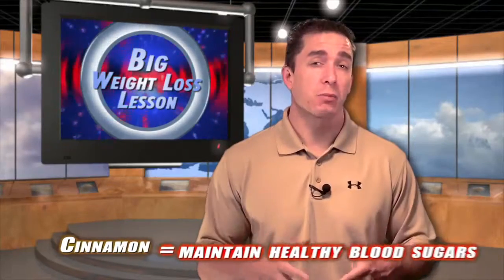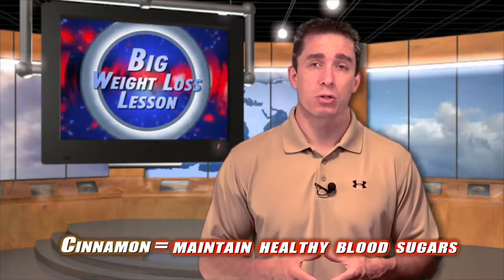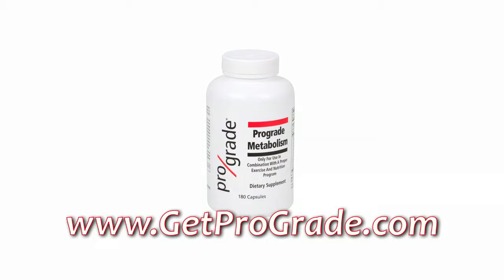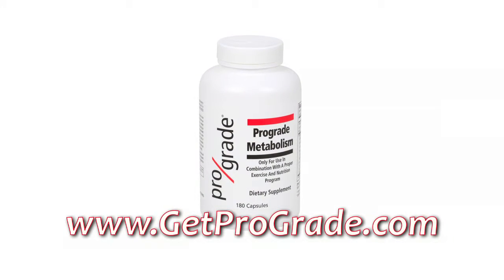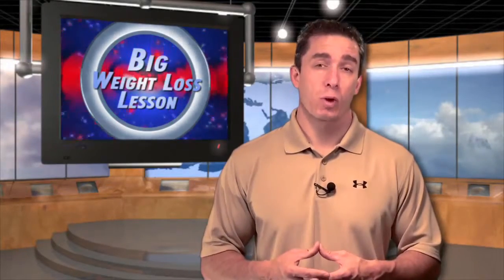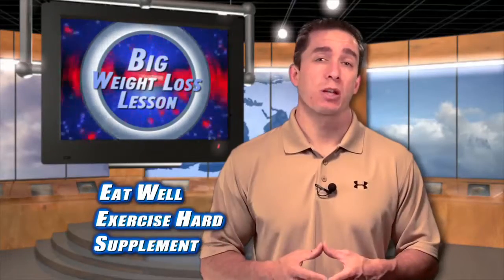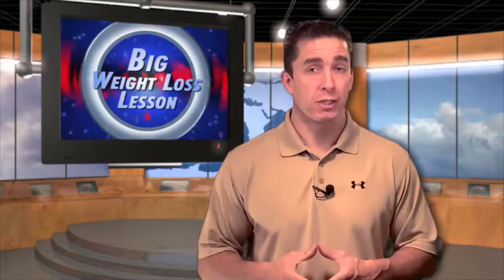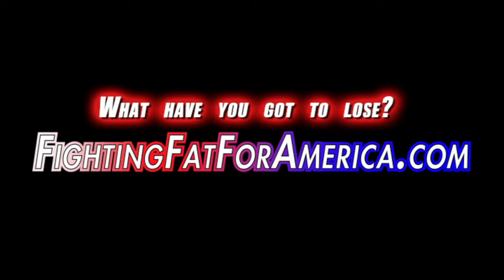Supplements Aid You To Lose Weight Faster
Metabolism supplements are effective if they are a quality product and you follow your healthy diet plans.